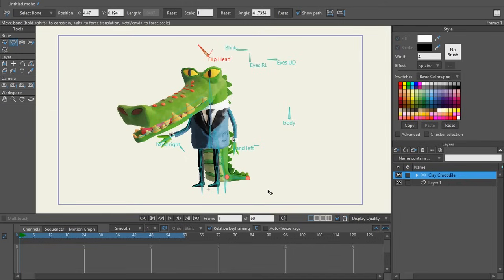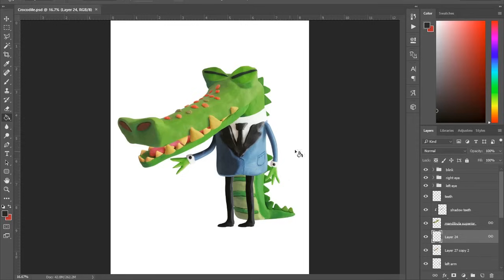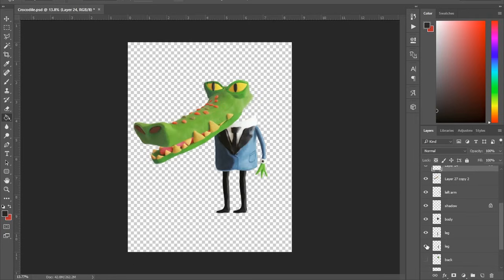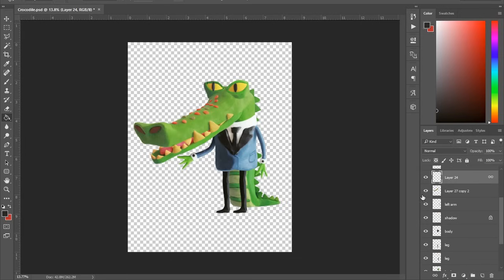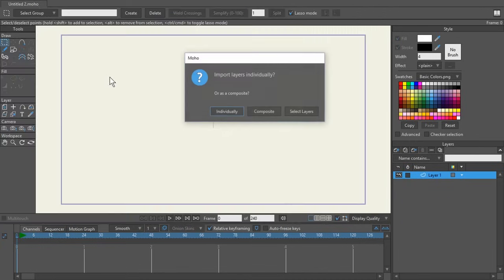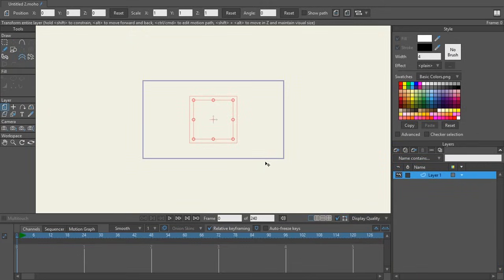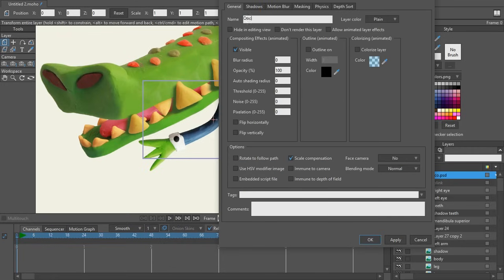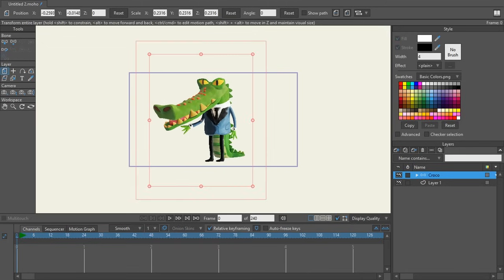Import from Photoshop to Moho | Moho Pro 12 | Rigging Course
Learn how to import your PSD files from Photoshop straight to Moho in this tutorial.

*Note: You can do this with any other drawing software that saves your artwork to PSD